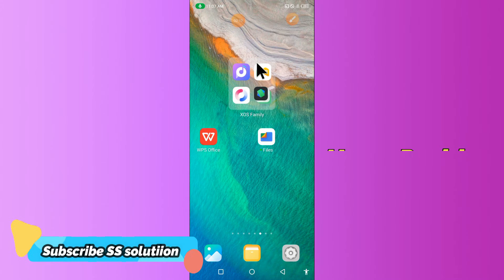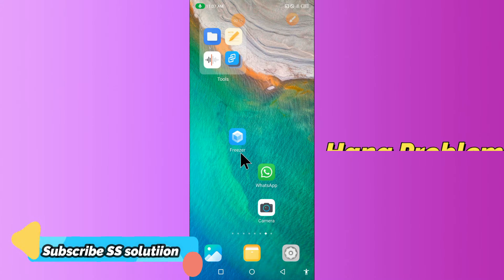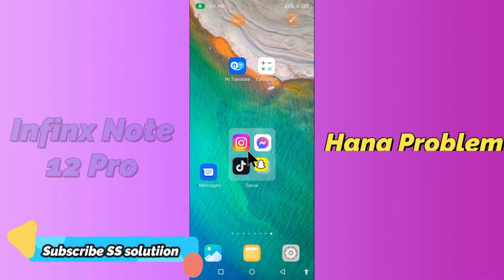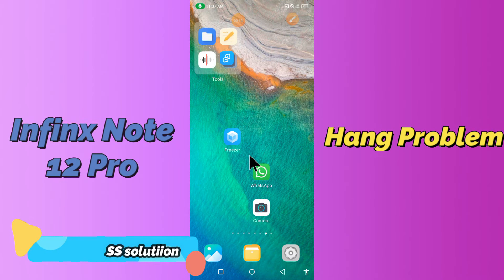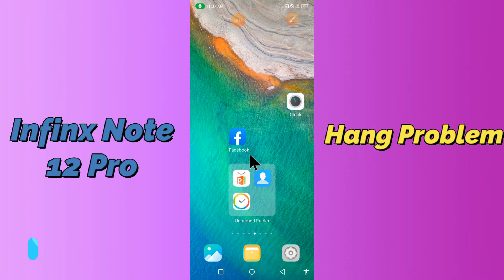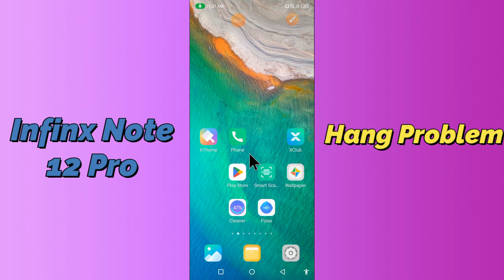Infinix Note 12 Pro Hang Problem || infinix hanging on logo issue